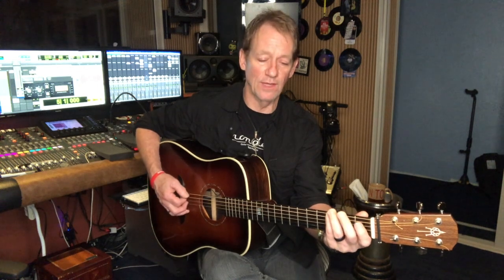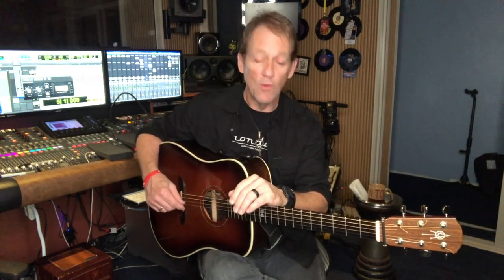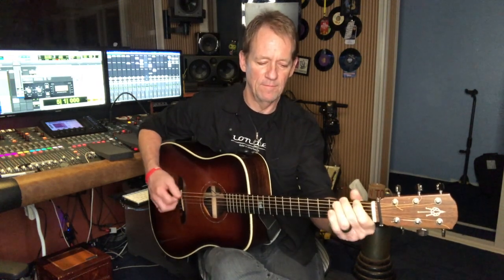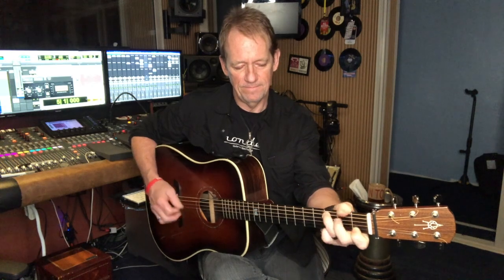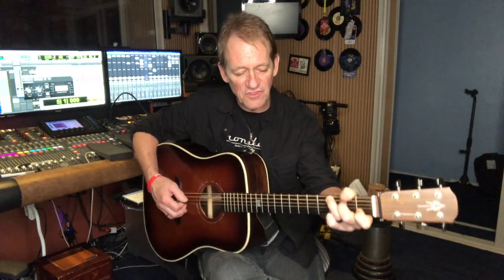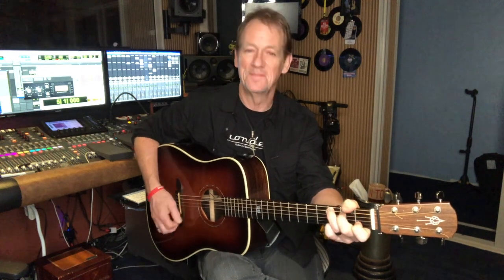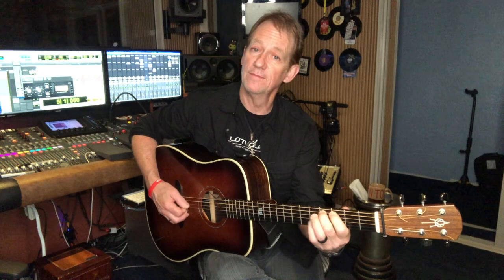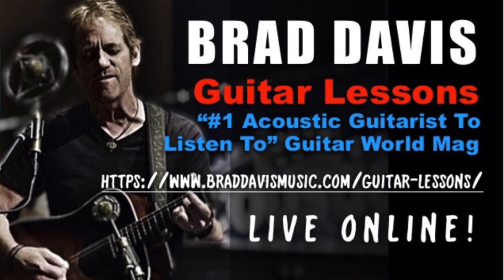Moving Into Your Solo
In this video Brad Davis discusses and demonstrates how to use a walk up to one of the notes of the first chord of a song to help launch your solo.